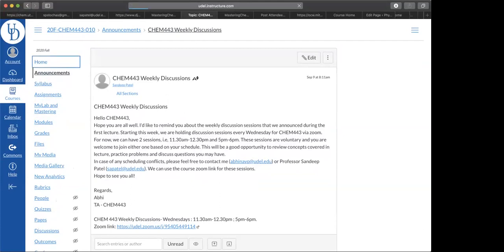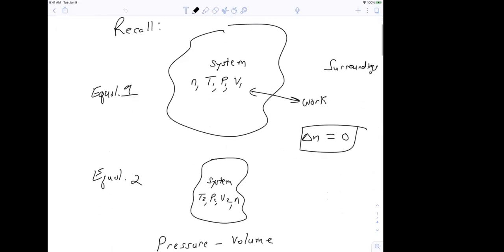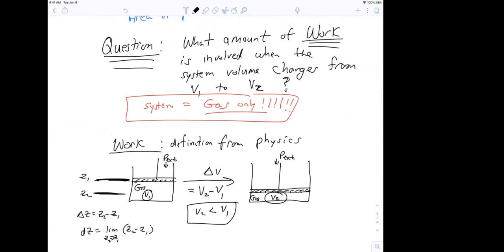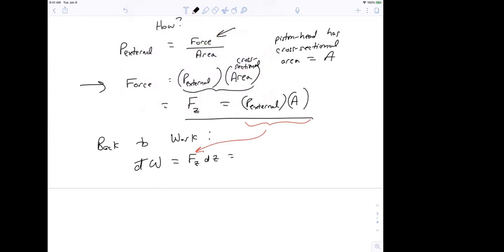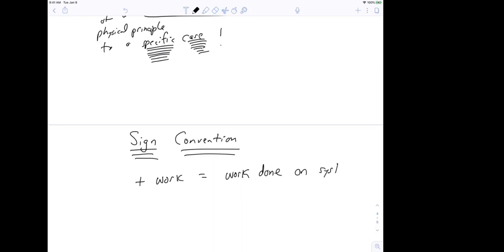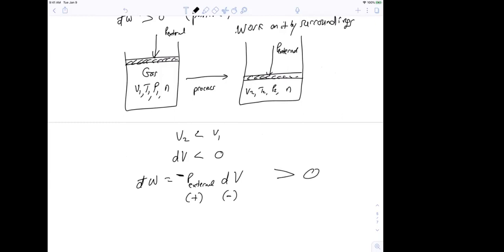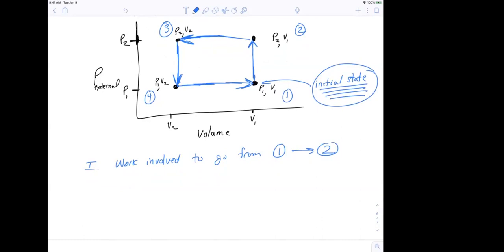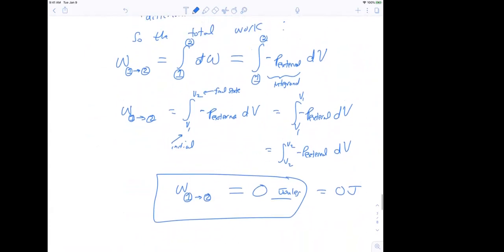Classical Thermodynamics Lecture 1: 09 09 2020